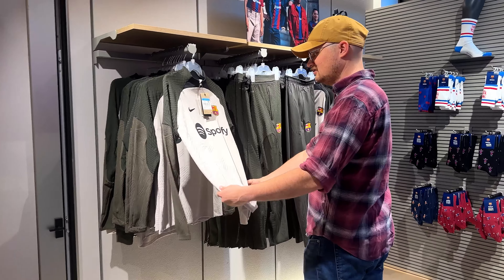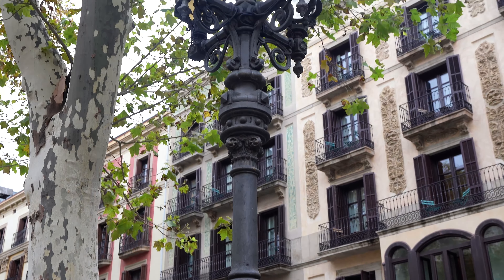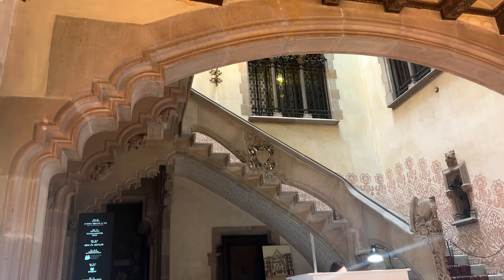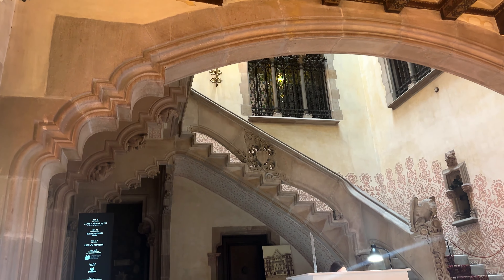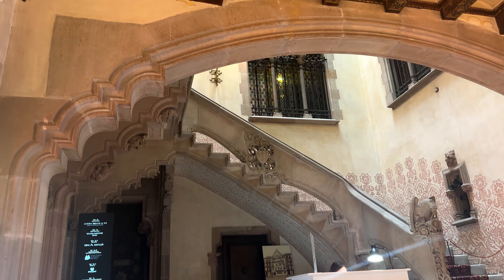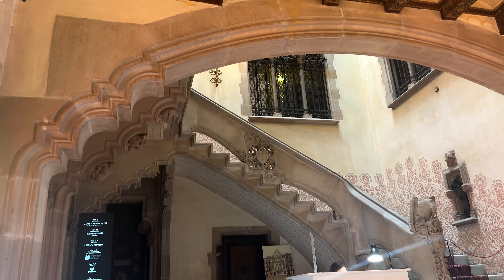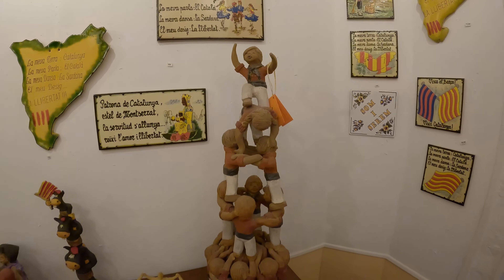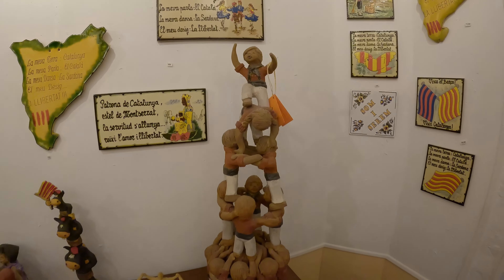Ultimate Souvenir Shopping Barcelona (La Rambla, Park Güell, Sagrada Familia, & More)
Shop your way through some of Barcelona's greatest sights! We start on the famous road La Rambla where we stop at La Boqueria for some spices, oils, nougat, romesco and more! Romesco sauce is one of our most delicious discoveries in the city!

We walk a few paces down to La Barça, an offical FC Barcelona Store. Barcelona jerseys are a hugely popular souvenir, and the variety of designs here is incredible! It is a 3 story store!

Down the road a few more blocks, we make it to Casa Amatller, former home to the Amamtller chocolatier family. The architecture is gorgeous, full of chocolatey details, and inside you can buy the Amatller chocolate! Don't miss Casa Batlló right next door, another incredible work of architect Antoni Gaudi.

Near Ciutadella Park, the Arc De Triomf, Palau de la Música, Picasso Museum, basically everything, we go to Nomad Coffee. This local coffee shop is full of insanely knowledgeable coffee connoisseurs and unique coffee beans from all over the world (roasted there). We got some incredible recommendations, enjoyed a coffee there, and got some beans to take home!

Nearby we found American Socks, made in Barcelona. It's funny.

Speaking of funny, we make it to a shop called caganer .com home of Catalonia's unique Christmas tradition, the Caganer. A figurine of a man pooping that is placed next to the nativity scene to bring good luck. There is such an insane variety of these things, but we bought the traditional Catalonian man in a red hat.

This region is also known for it's ceramics, so we visit Ceràmica Villegas and 1748 Artesania I Coses appreciating the detailed local art! There are really fun and unique pieces there.

One of my friends told me her biggest regret when visiting Barcelona was not buying the handmade shoes! At Handmade Avarcas & Espadrilles not only do they sell them, they also offer a class where you can make your own custom homemade shoes! Definitely a fun, unique souvenir from the city!

The next day we explore Park Güell, another beautiful work of Antoni Gaudi & it's gift shop where they sell little wooden Gaudis and unique jewelry.

Our last stop is the greatest work of Gaudi, la Sagrada Familia. It is one of the most stunning places you will ever see, which in a way makes the gift shop even more challenging because nothing can live up to the insane beauty of this place! Maybe the best souvenir here is just a coffee table book to capture some of the beauty of this place forever.

This city is so full of beautiful artistry and we can't wait to explore more!

Welcome to madventure, we're MADison and iVEN (okay it is spelled Ivan, but pronounced like VENture) a husband and wife living the adventure we have been dreaming of, despite the fact that it makes us sound completely mad. For us that looks like traveling full time and starting our own businesses.

For Madison, a former reality TV producer, the dream is the madventure community, connecting people through travel, experiencing new cultures, and trying the best foods from carts, stands and restaurants all over the world. She hopes to encourage others to follow their maddest most adventurous dreams, whatever they may be! For Ivan, a former NASA engineer, it is creating an engineering product that will change the world! Travel and food are two of our biggest passions, so on this channel we will be traveling the world, and staying awhile to experience what life is actually like living other places. We're excited to have you on board for the delicious, culture filled, madventurous times that will ensue! Let's madventure! xoxo

00:00 the game plan
00:32 la boqueria
00:56 barça store
01:34 casa amatller
02:28 casa batllò
02:50 nomad coffee
04:03 what even!?!
04:18 shocking christmas tradition!
06:18 catalan ceramics
07:21 my friend's biggest barcelona regret
07:53 Park Güell gifts
08:36 Sagrada Familia gifts
09:22 plz subscribe :)